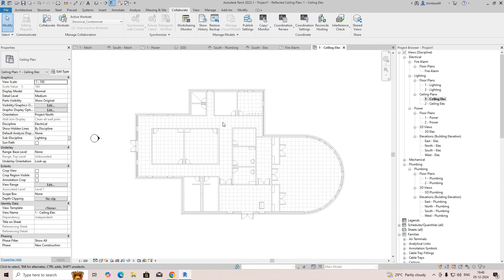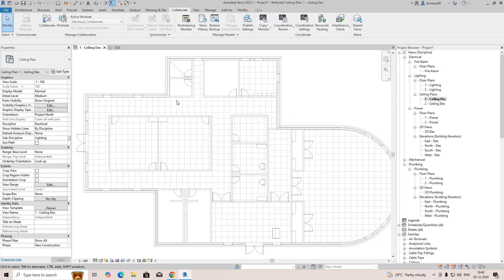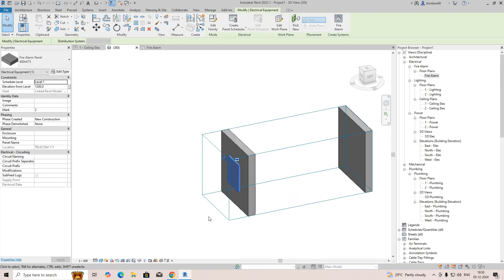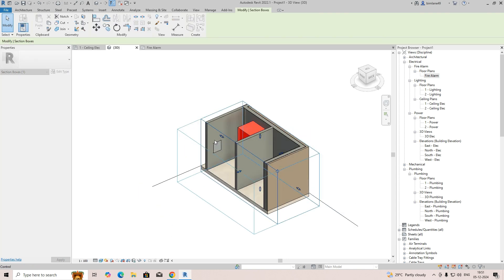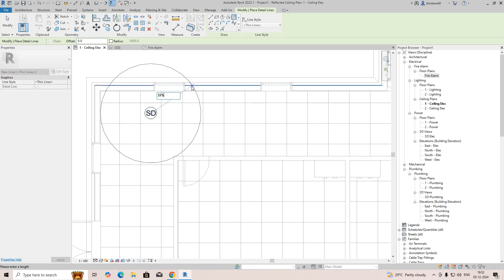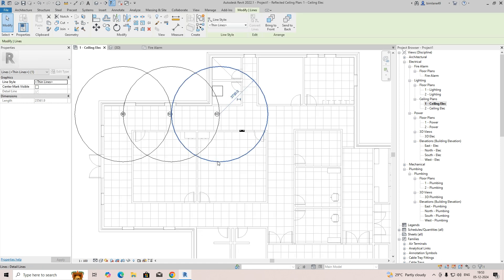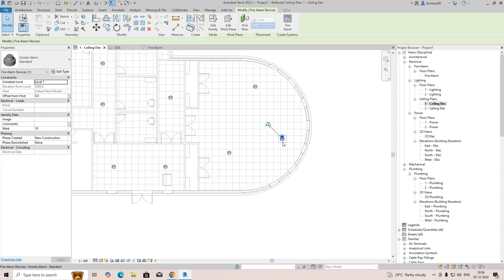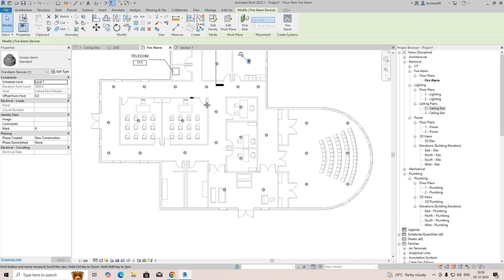Revit EXPERTS Reveal Electrical Fire Alarm Design Secrets!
Creating a fire alarm design in Revit is essential for ensuring the safety and security of a building. In this video, I'll walk you through the process of designing a fire alarm system using Revit, a powerful Building Information Modeling (BIM) software. Here's what you can expect to learn:

Understanding Fire Alarm Components: I'll explain the different components of a fire alarm system, including smoke detectors, heat detectors, alarm notification appliances, control panels, and more.
Setting Up the Project: We'll start by setting up our Revit project with the appropriate units, templates, and views for fire alarm design.
Placing Devices: I'll demonstrate how to accurately place fire alarm devices such as detectors, pull stations, and notification appliances in the building model.
Routing Circuits and Wiring: We'll route circuits and wiring for the fire alarm system, ensuring proper connectivity and functionality.
Creating Schedules and Documentation: I'll show you how to generate schedules for fire alarm devices and circuits, as well as how to produce documentation such as plans and diagrams for installation and maintenance.
Coordination and Clash Detection: We'll discuss the importance of coordinating the fire alarm design with other building systems to avoid clashes and conflicts.
Reviewing and Finalizing the Design: I'll provide tips for reviewing the fire alarm design and making any necessary adjustments before finalizing the project.
By the end of this video, you'll have a solid understanding of how to design a fire alarm system in Revit, empowering you to create safer and more efficient buildings. Whether you're a beginner or an experienced Revit user, this tutorial will help you enhance your skills in fire protection design. Let's get started!